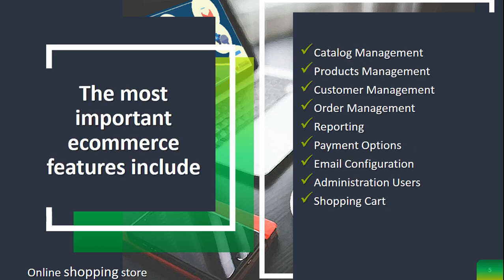Part-0(Introduction): E-Commerce introduction using asp.net mvc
.Watch Part-1 of eCommerce video.
"E-Commerce introduction using asp.net mvc"
I Hope This Is A Nice Tutorial For You And You Enjoy This Video , So Must Watch This Video ✪ ✪ ✪